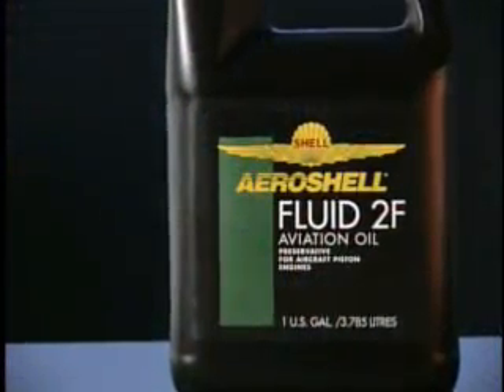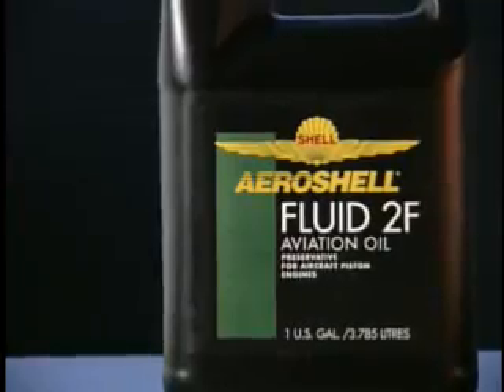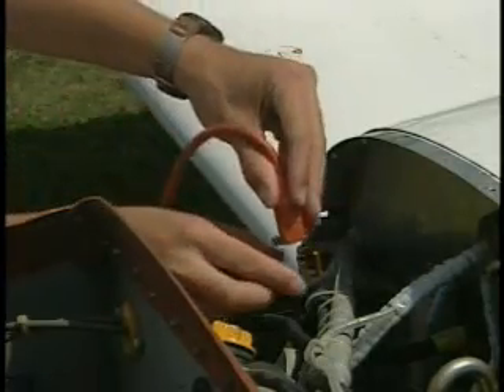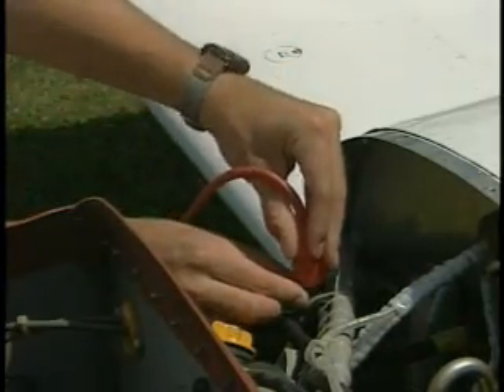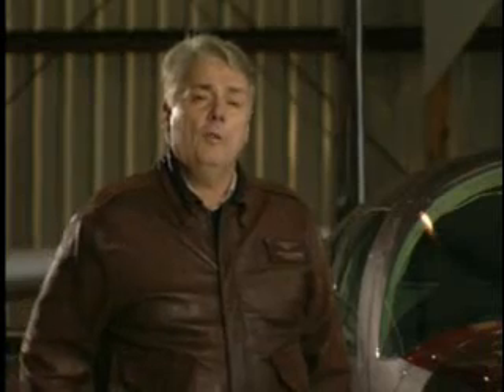10 air oil separators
Lycoming Shell oil video series